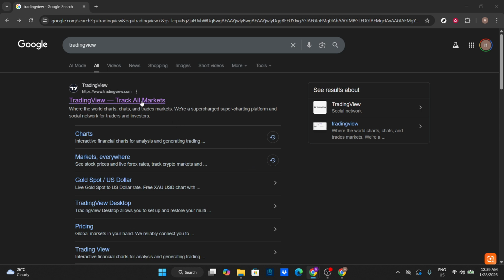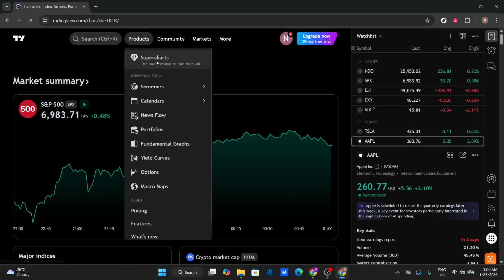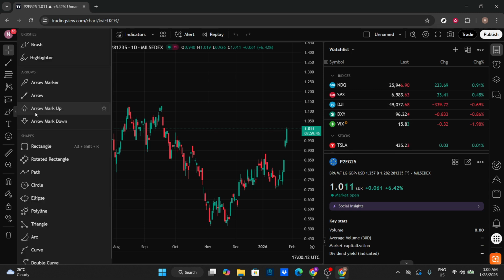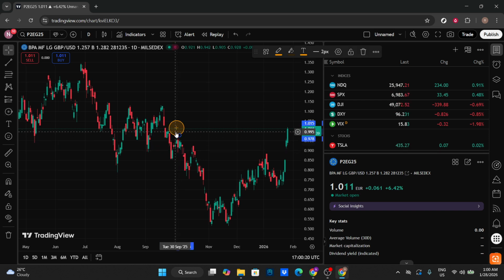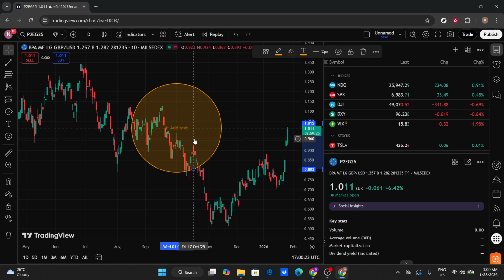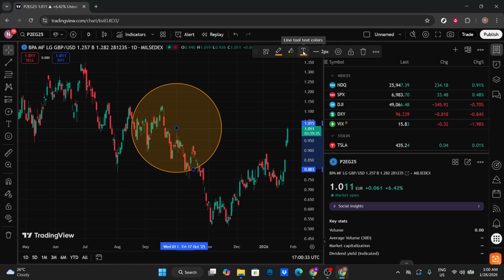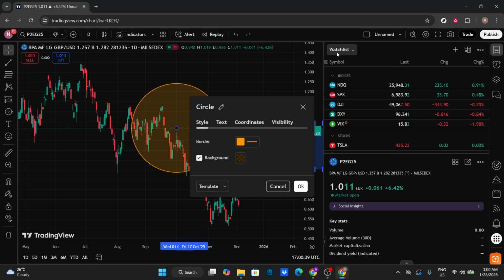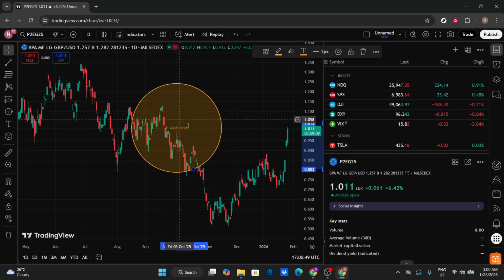How To Draw Circle In Tradingview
Want to highlight data points? This video guides you on how to draw a circle in TradingView!

🌟 What You’ll Learn in This Video:

Step-by-step instructions for using the drawing tools.
Tips for enhancing your charts.
Best practices for clear presentation.
✅ Perfect for visual traders!